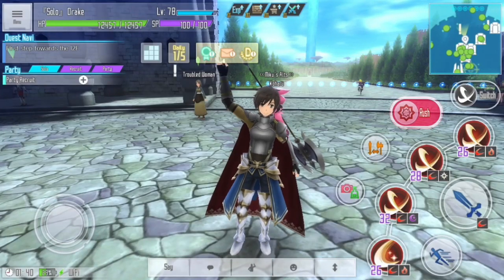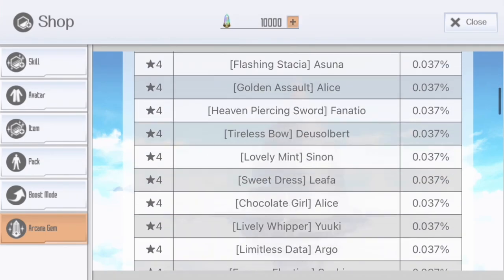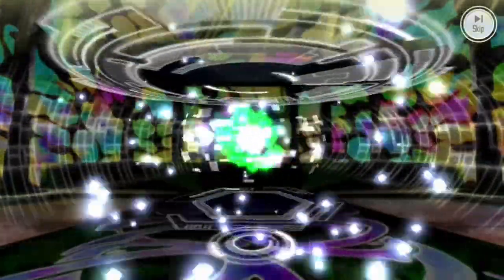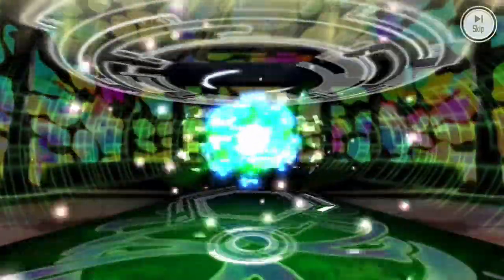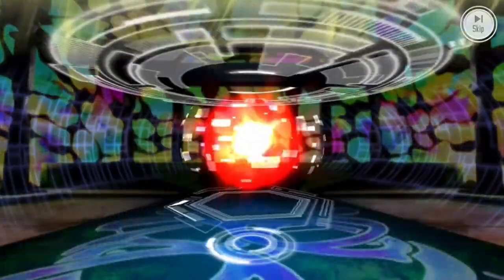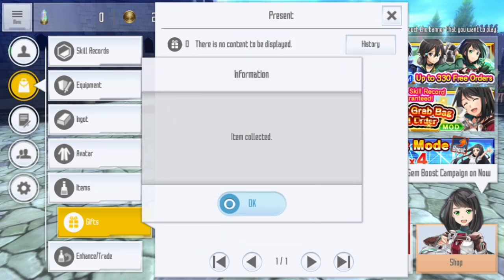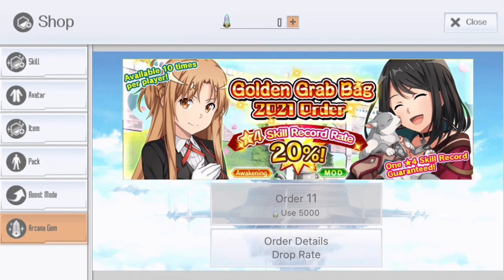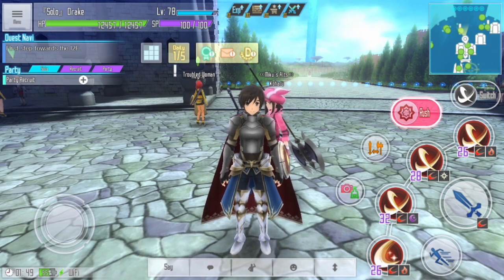[SAOIF] How Many 4 Star Can We Get /w 10k Arcana Gems? | Golden Grab Bag 2021 Order | Banner Review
Here we go again, another grab bag banner, and this time it's has more skills in the pool. Skills from 2018 to 2021 end of March. Reviewing it and also trying my luck on it.